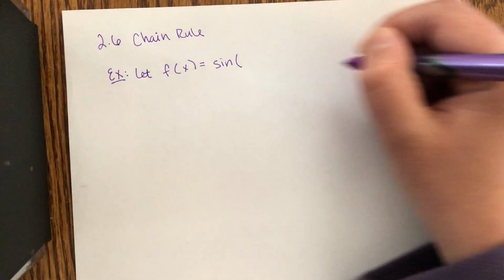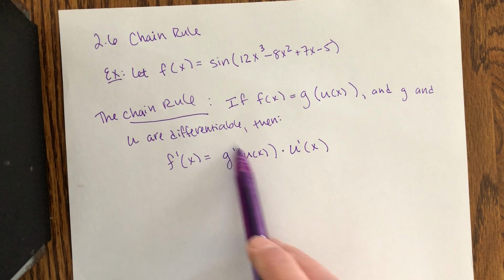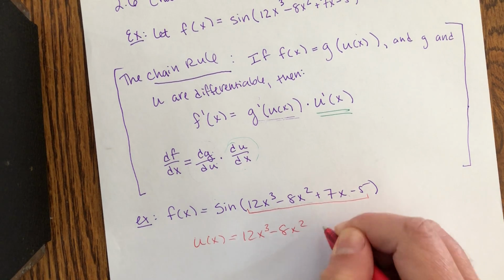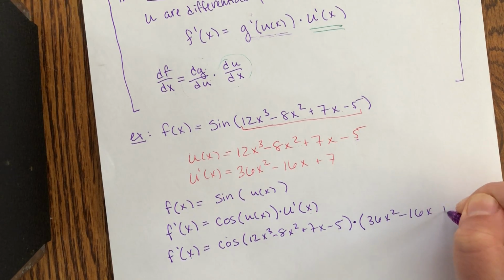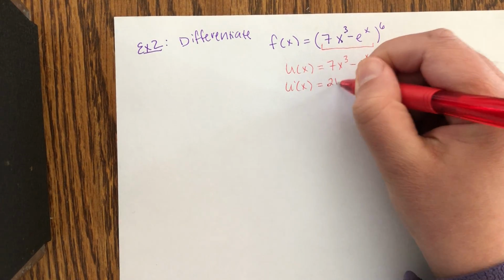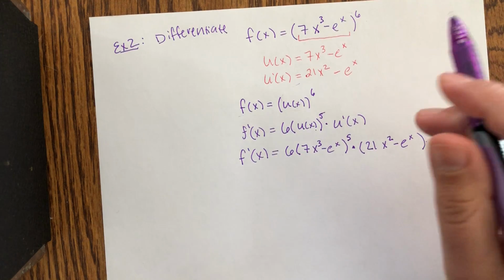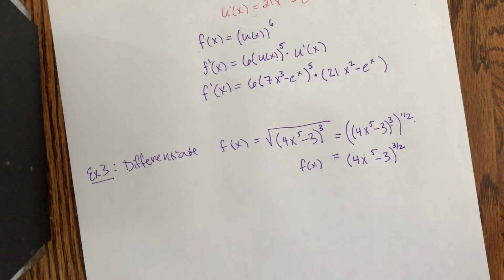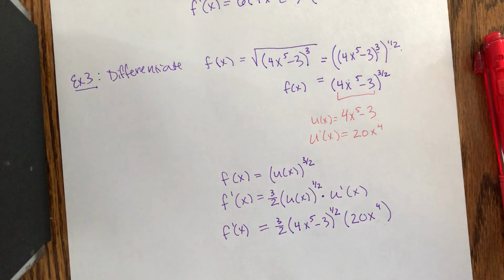2.6 Chain Rule part 1